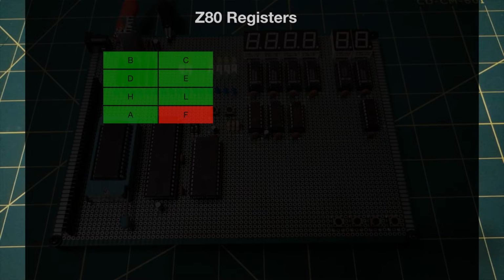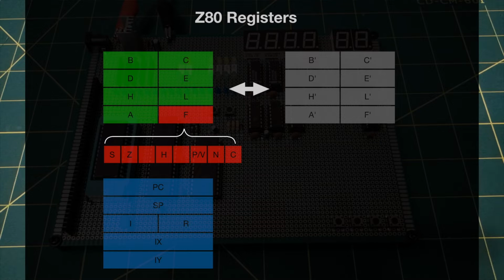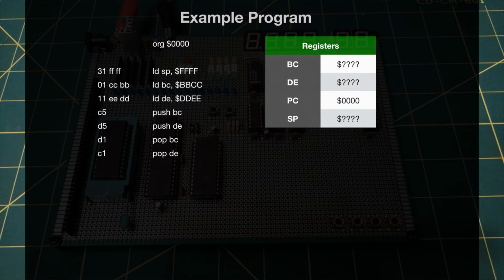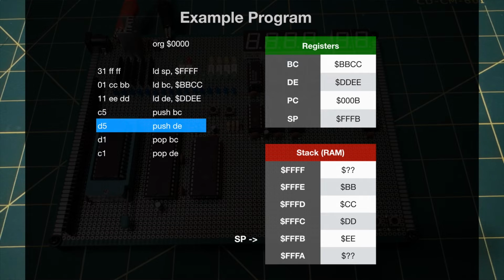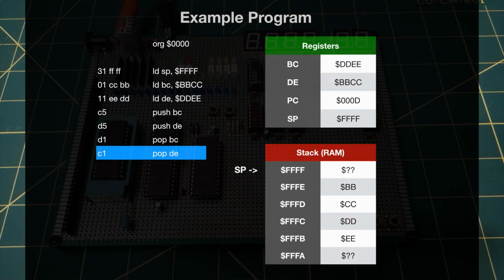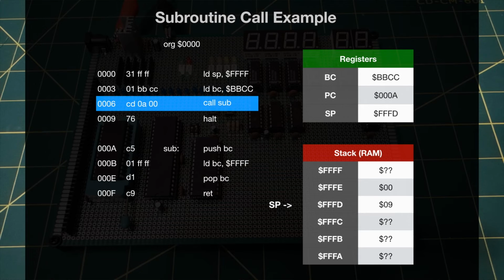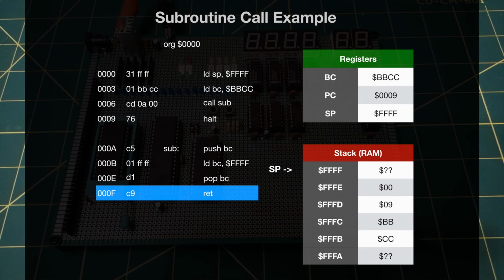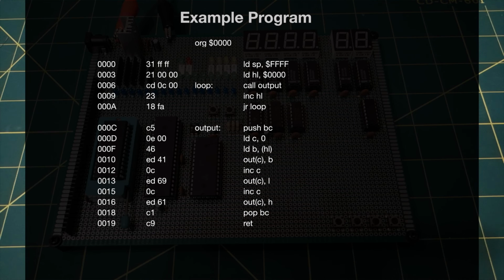Z80 Computer - Part 6 The Stack & Subroutine Calls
In this part, I look at the concept of the stack and subroutine calls. After a quick overview of the Z80 registers, I start by explaining what a stack is and how it works. I look at the push and pop instructions and then show a small program. I step through it line by line, watching some of the registers and the area of memory where the stack resides.

Next, I look at subroutine calls. I discuss the call and ret instructions and then look at another program.

Finally, I show a third program that makes use of subroutine calls and I demonstrate this running on the hardware.